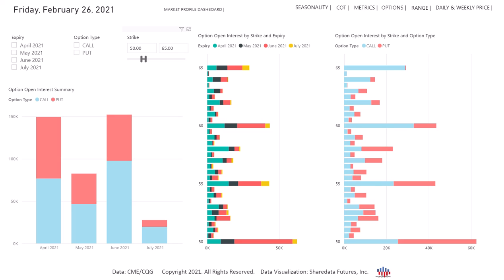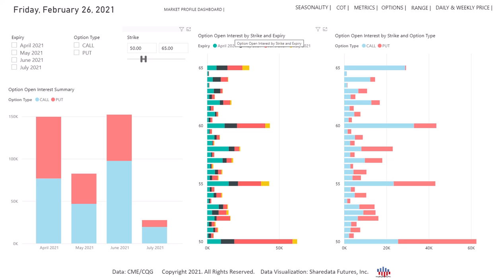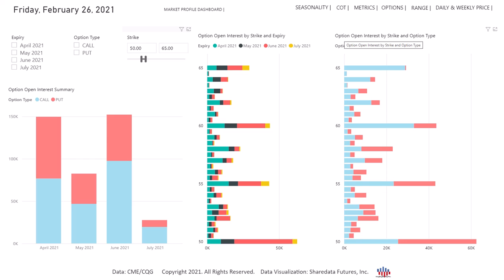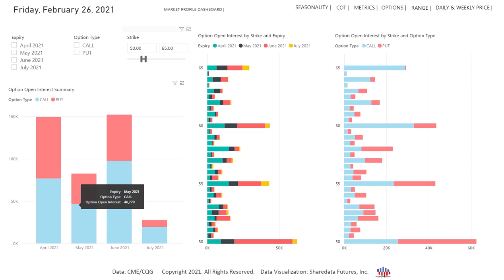Energy Daily Dashboard Options Slide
Functionality Demonstration Of The Energy Daily Dashboard Options Slide